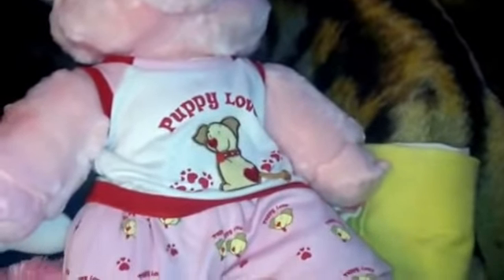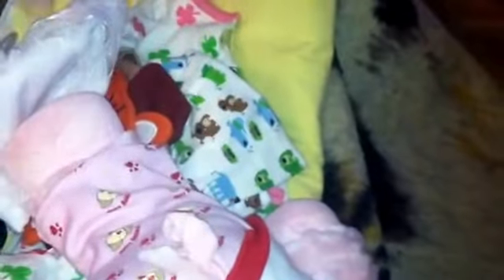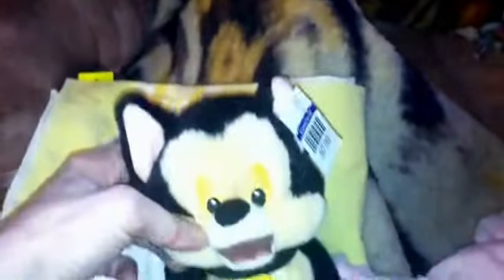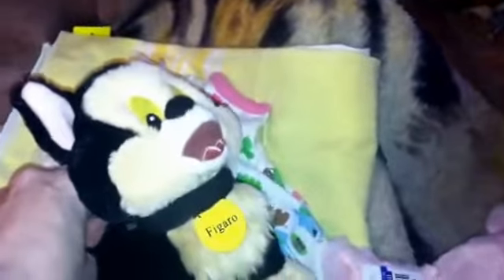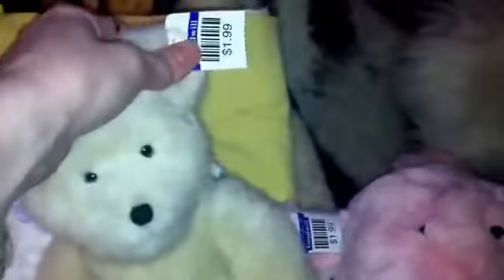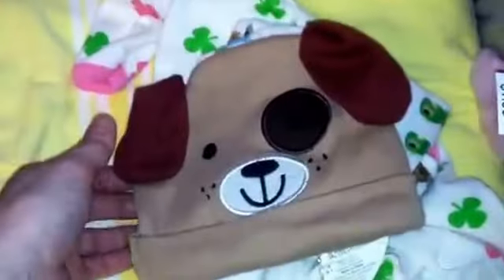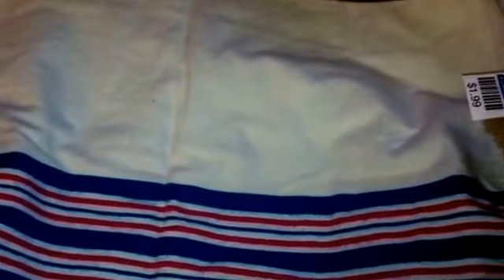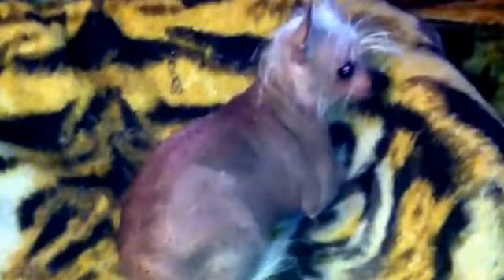Haul from goodwill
Found some cute items.